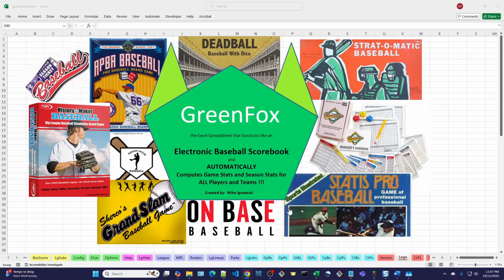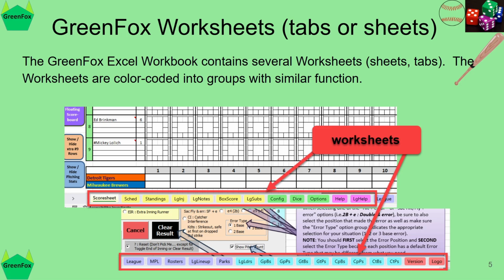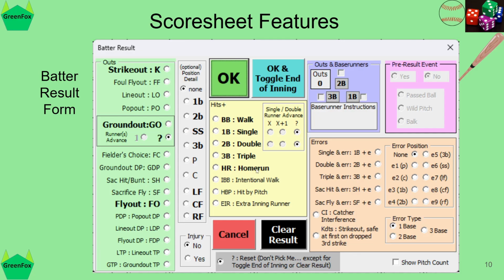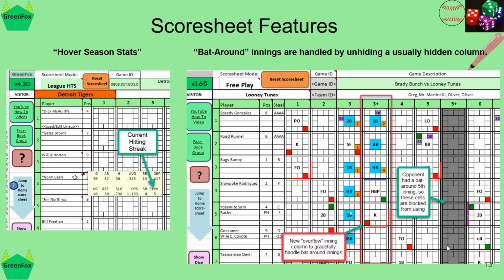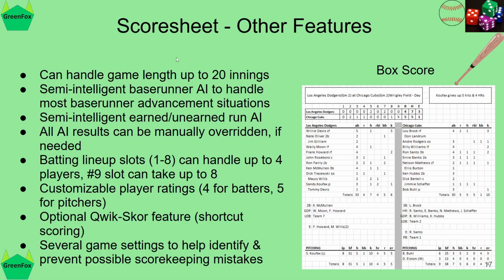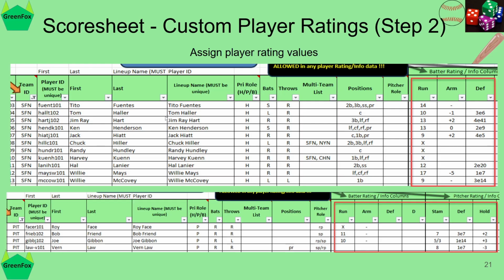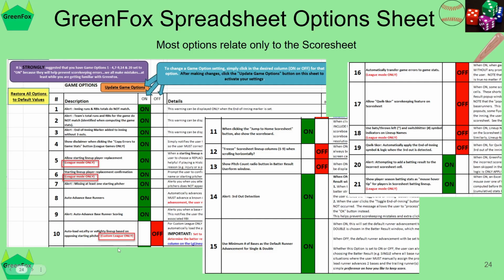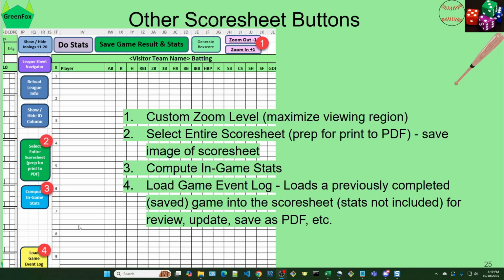GreenFox Overview Part 1 of 3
Part 1 of a 3-part series covering the many key features of the GreenFox baseball spreadsheet.

IMPORTANT:  Somehow, I forgot to mention in the videos that GreenFox works on PC & Mac.

If you are new to GreenFox and are wondering if you could use it to track the stats for your baseball gaming project, I highly suggest that you start by watching this 3-part video series.  It contains many screenshots and a couple of live demonstrations that help describe and show many of the key features of this powerful spreadsheet.

I would also recommend watching this video if you are a GreenFox beginner or consider yourself a "non-expert" user, as it may reveal some features that you were not aware of but could improve your GreenFox project experience.